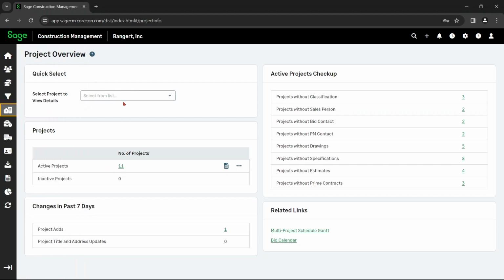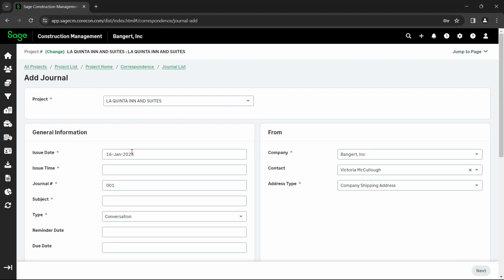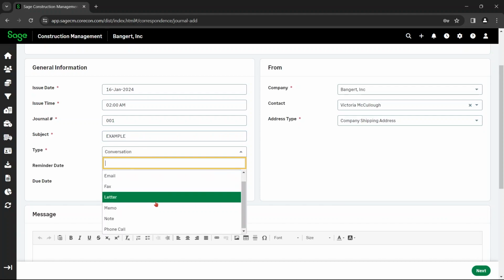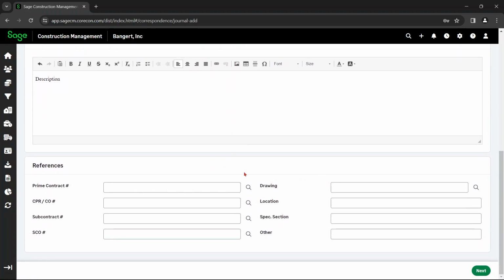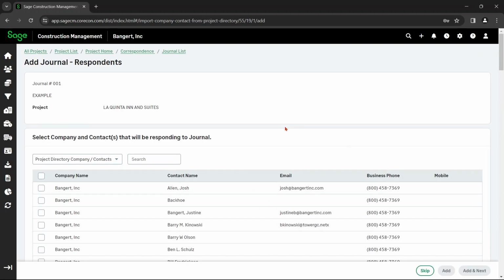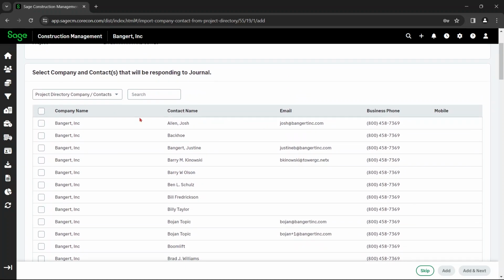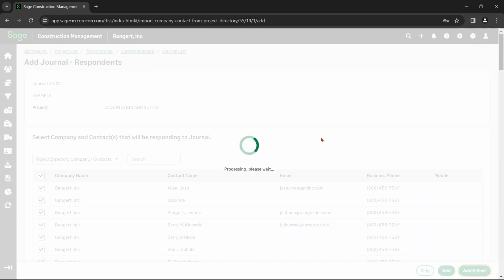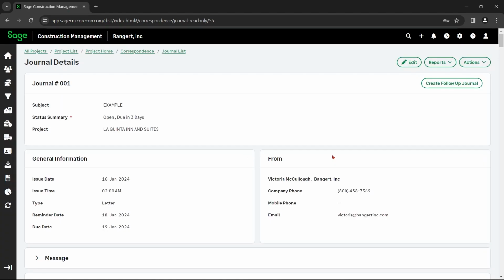Sage Construction Management: Adding a Daily Journal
In this video, we walk you through the step-by-step process of adding a journal entry in Sage Construction Management. Whether you're tracking leads, expenses, or revenue, understanding this fundamental task is crucial for maintaining accurate financial records.